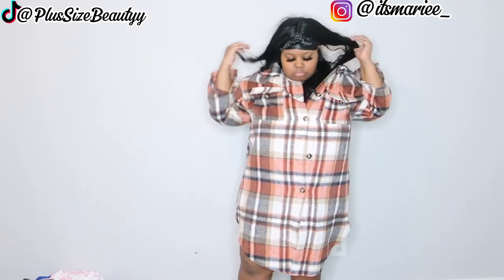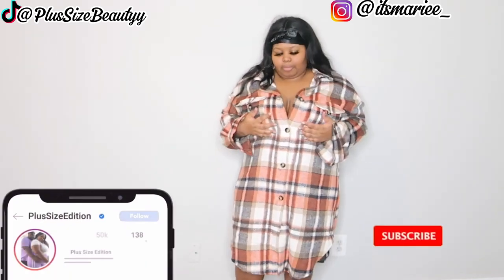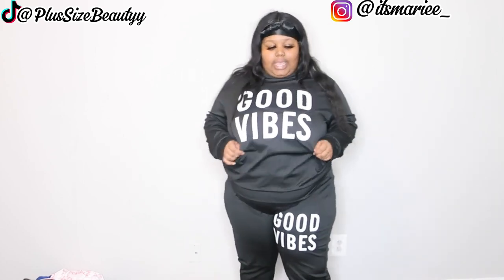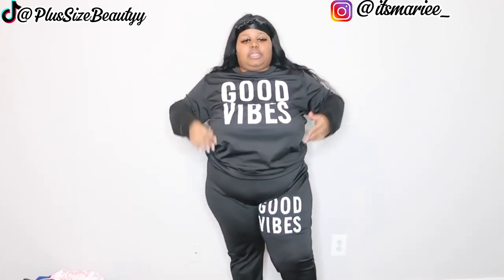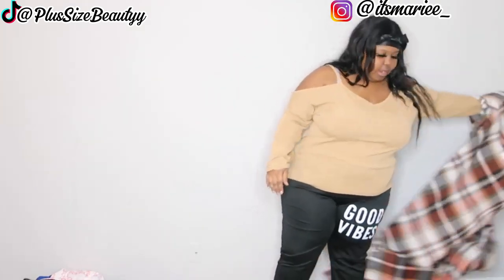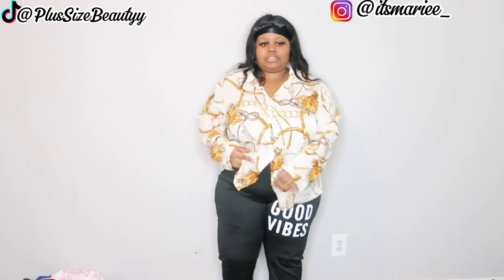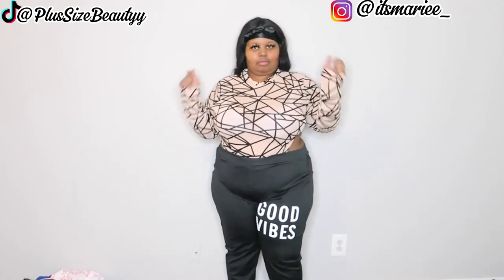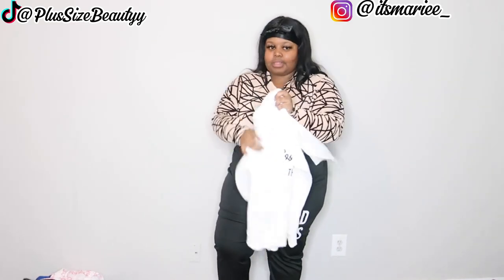Shein Fall Plus Size Haul| Sets and Tops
Love 💕 you BOUJIEE BEAUTY!